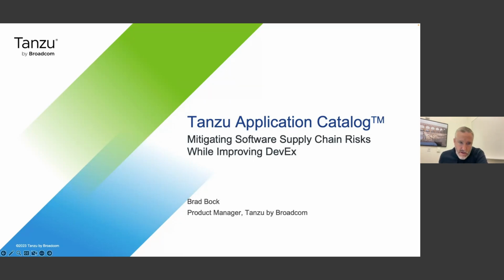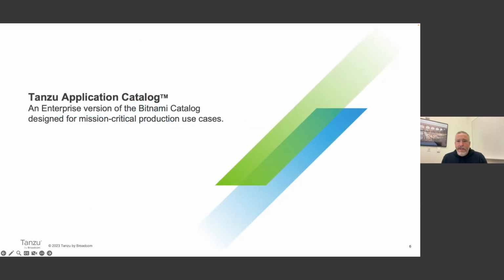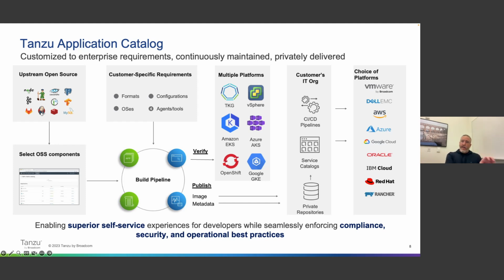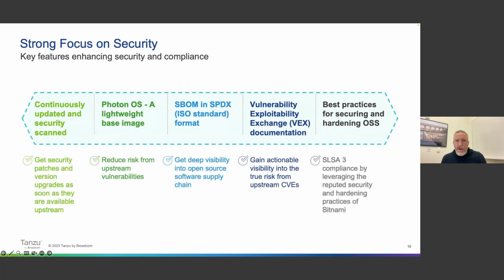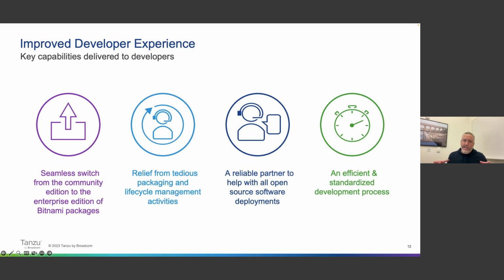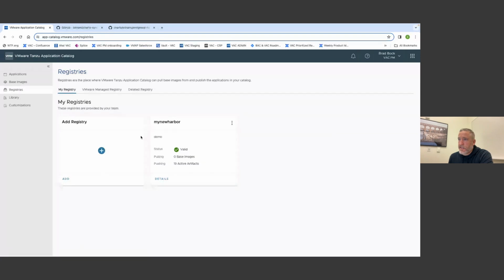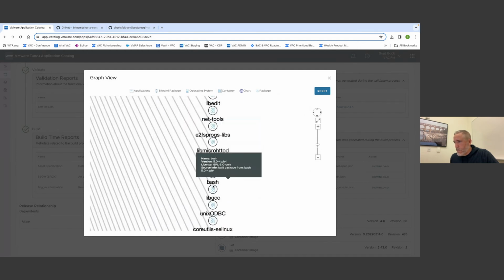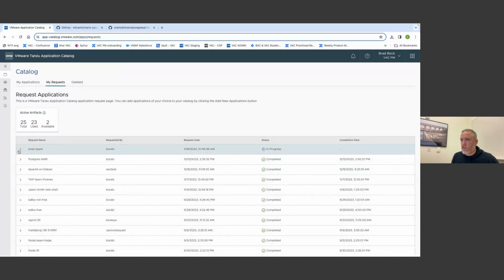Tanzu Application Catalog - Mitigating Open Source Software Supply Chain Risks